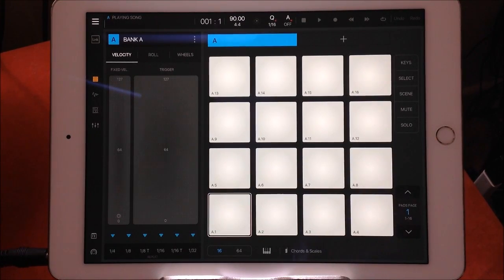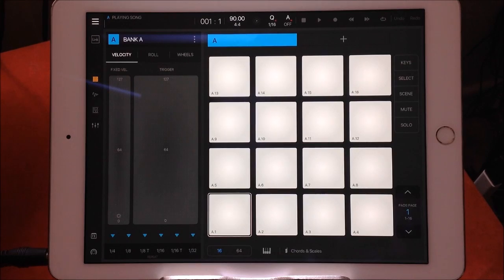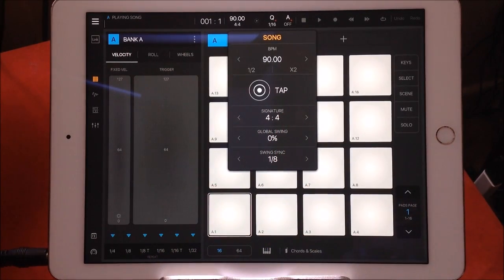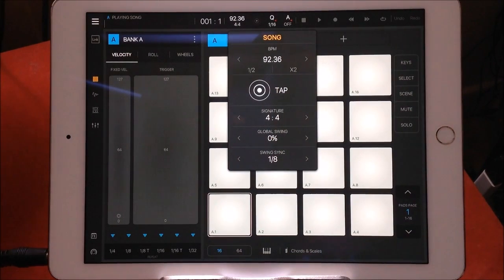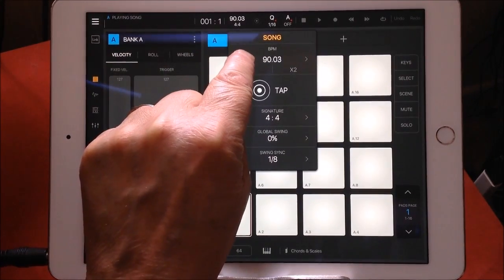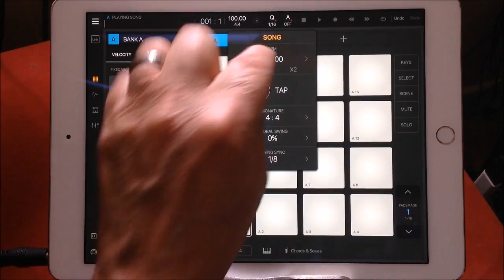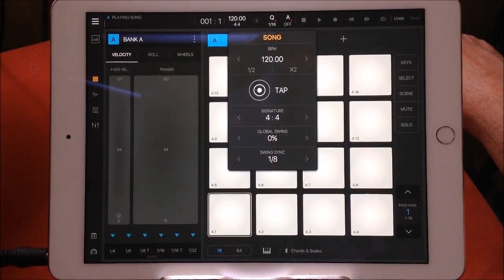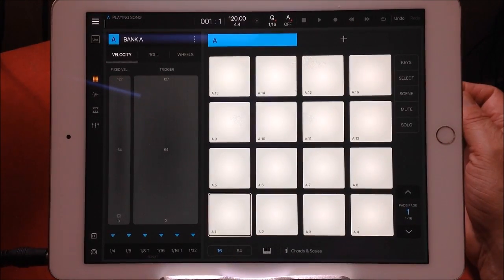BeatMaker 3 - Quick & Easy Tips And Tricks For Setting Your BPM and Tempo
You can get Beat Maker 3 here at the App Store

The BeatMaker 3 Forum is a fantastic place to learn all about the app
Plus there are free Banks and sound to download and the community there is very friendly and helpful